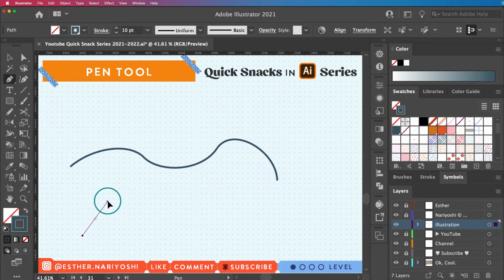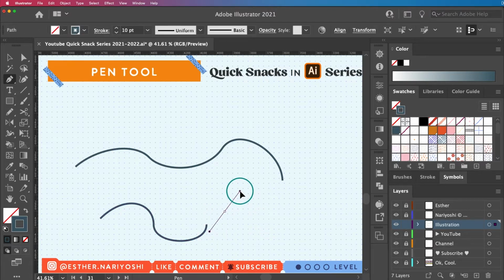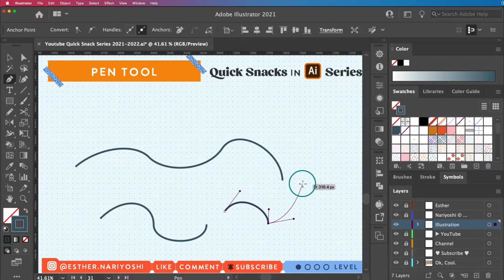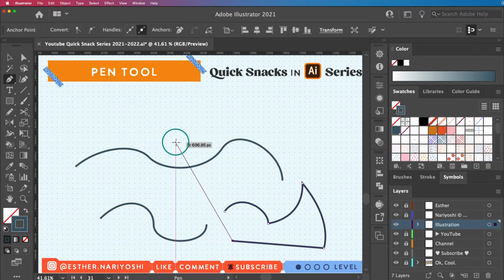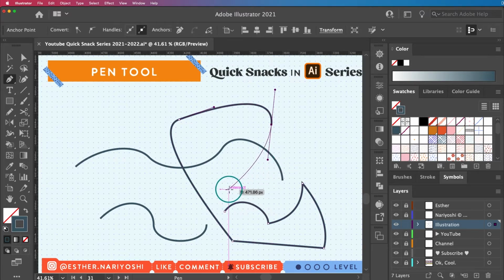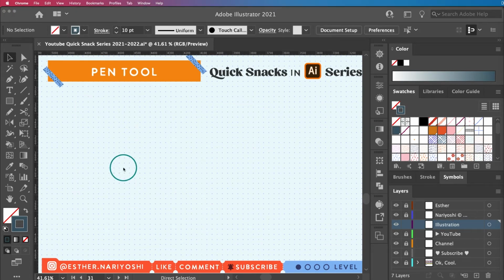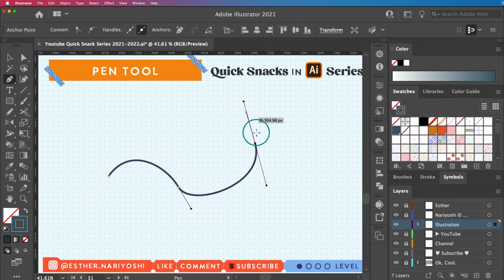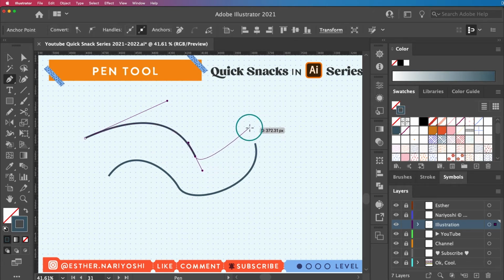All About Pen Tool in Adobe Illustrator Tutorial for Beginners | Quick Snack Series Season 1 EP3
✦✦✦  LINKS ✦✦✦